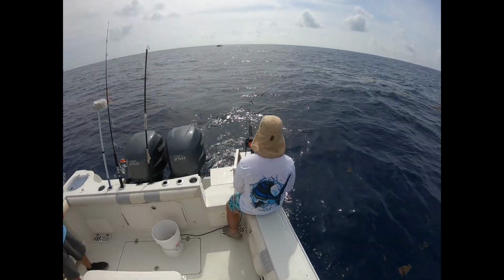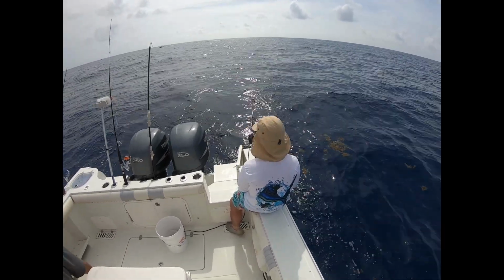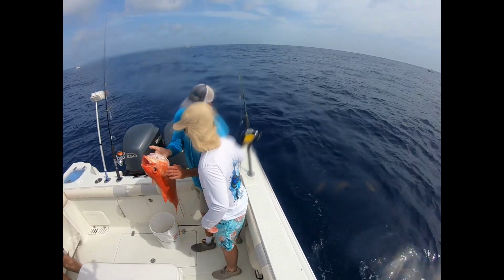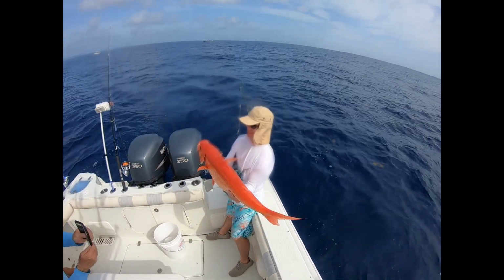Queen Snapper Florida Keys XL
Checking around some familiar areas and looking for some unfamiliar fish.